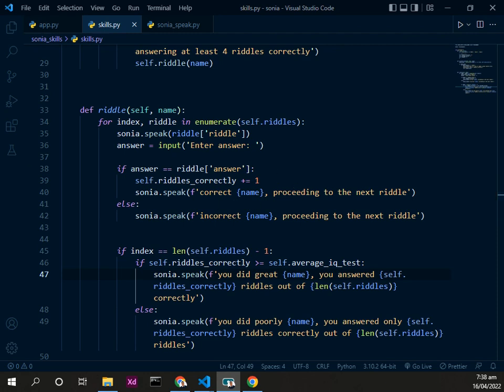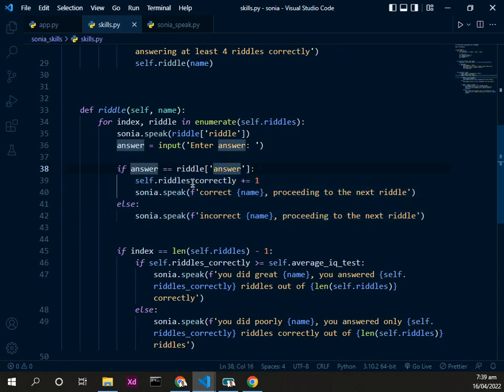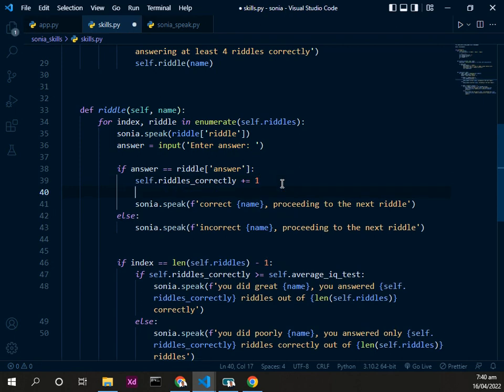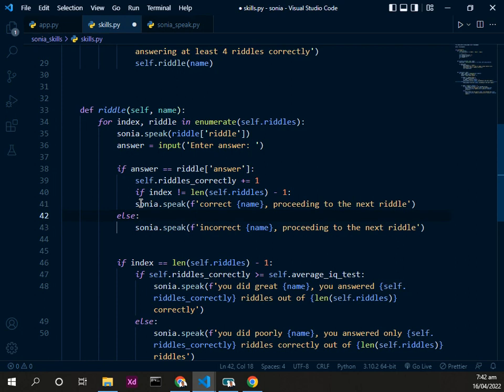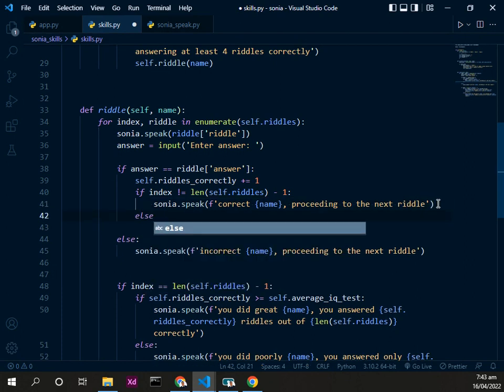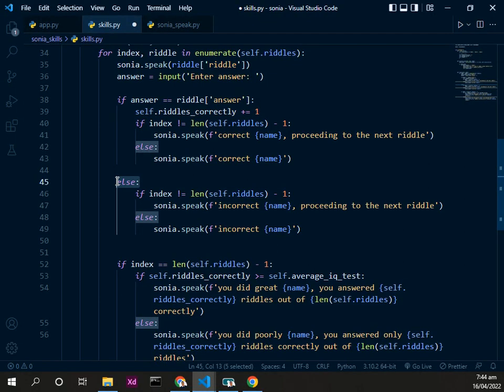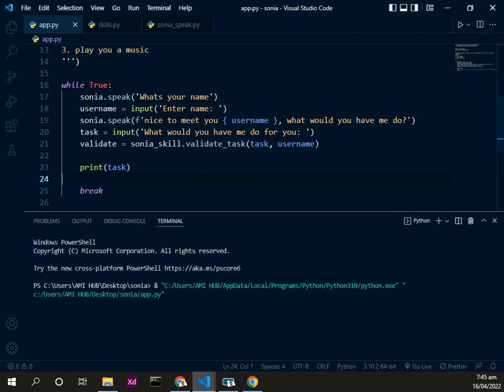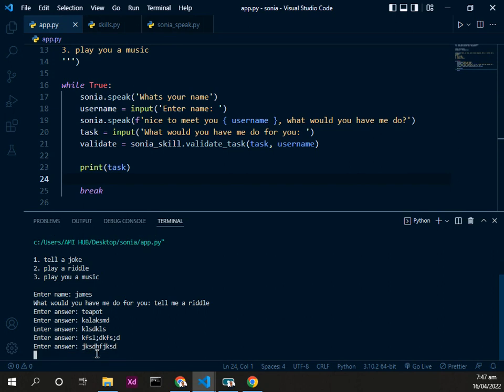8 improving sonia more